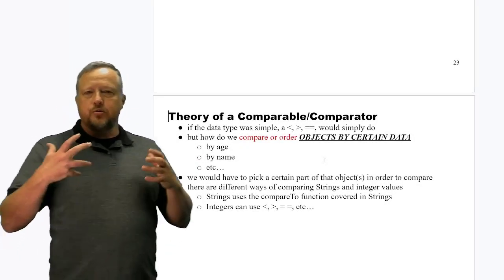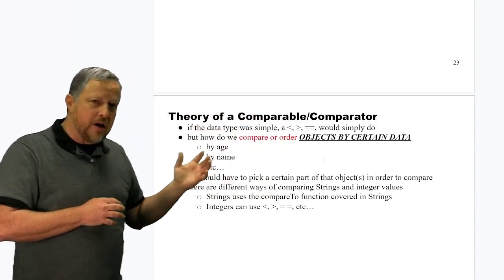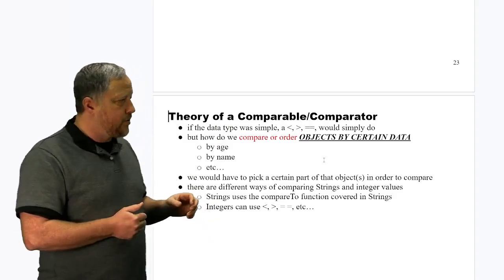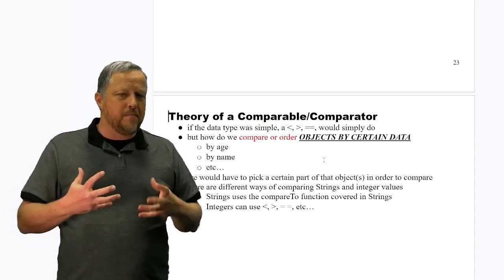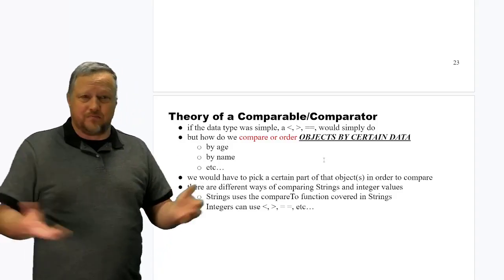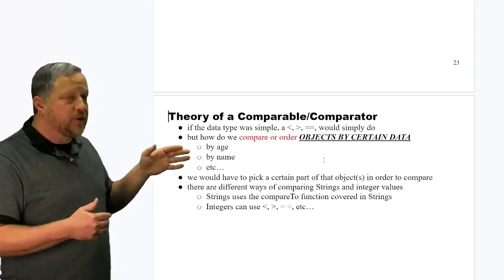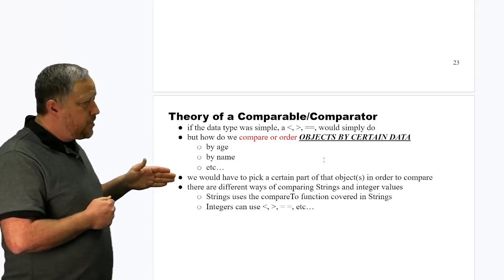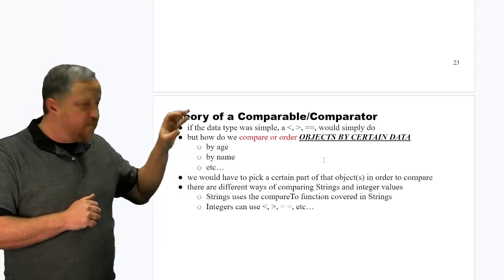The Theory of a Comparable and Comparator